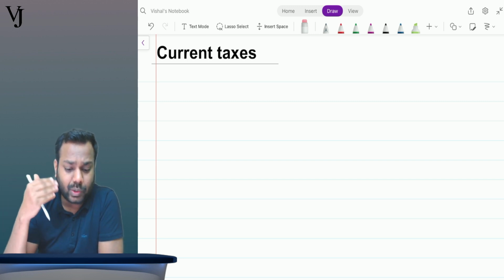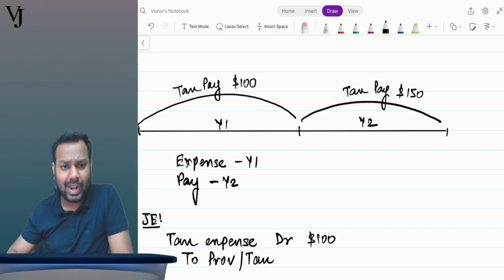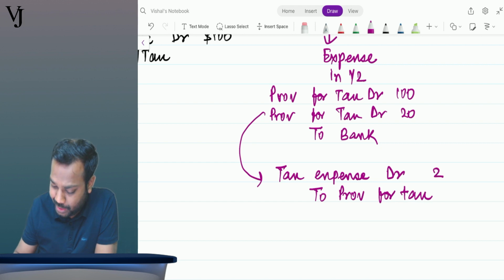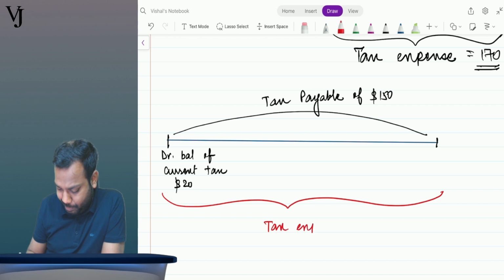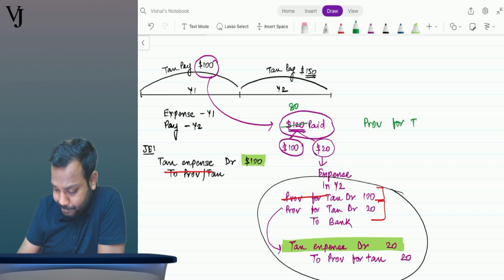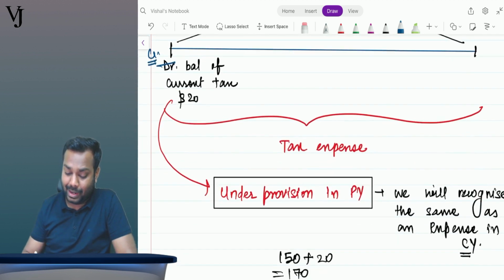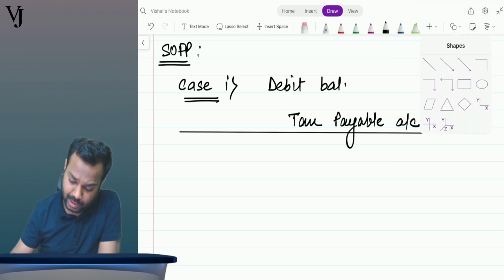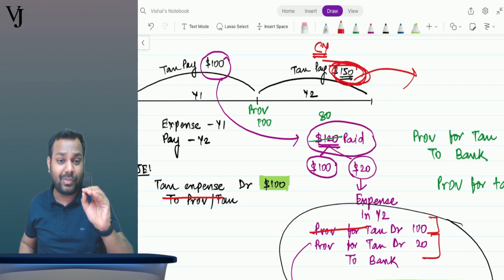ACCA FR and SBR | Concept of Current Tax | Taxation | CA Vishal Jain